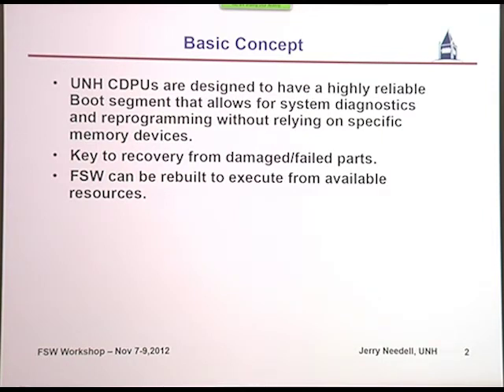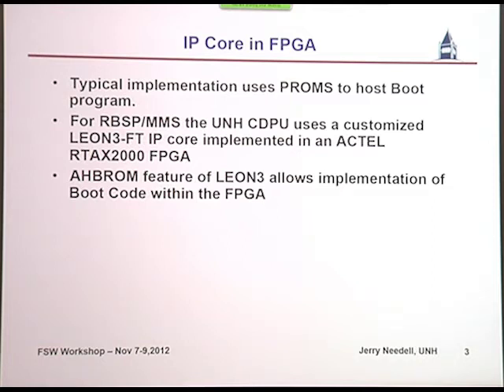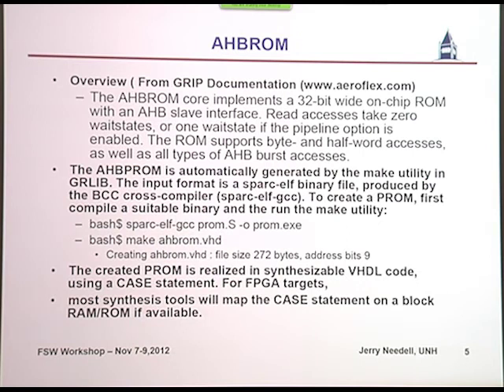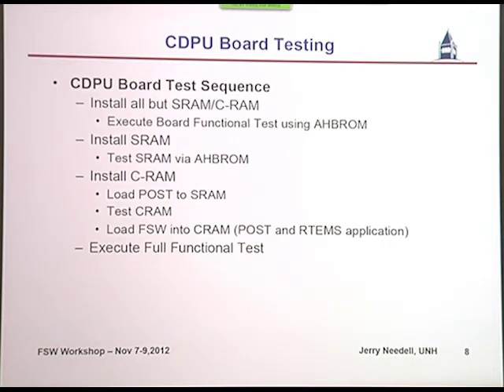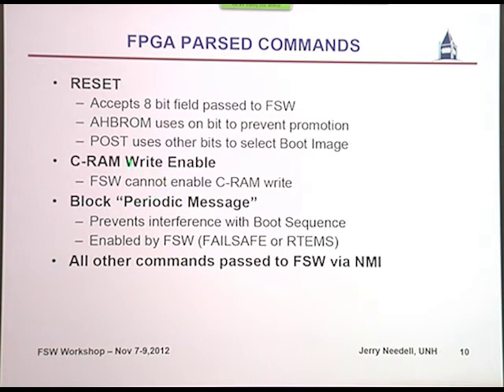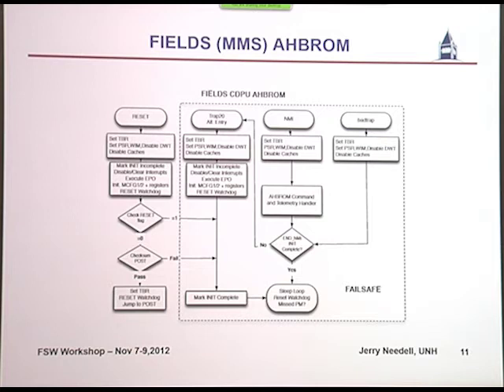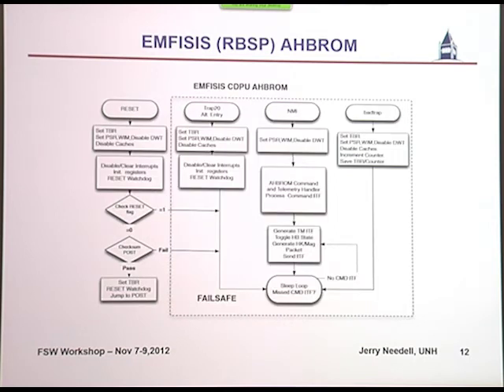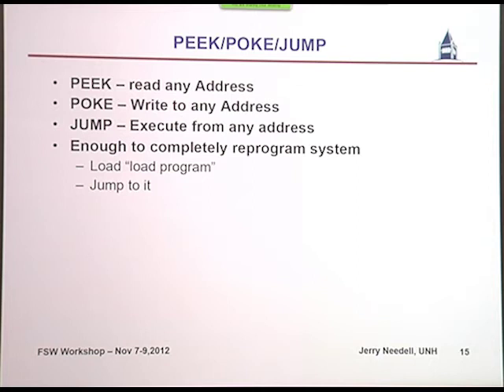Booting without PROMs, Jerry Needell, UNH